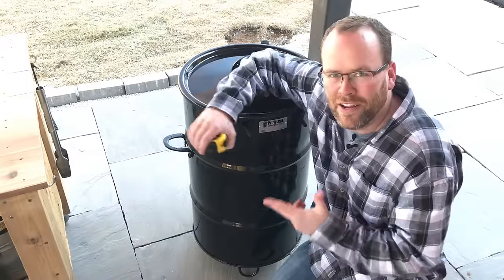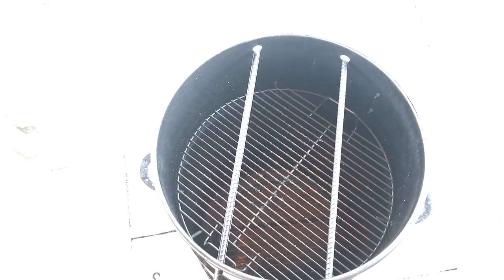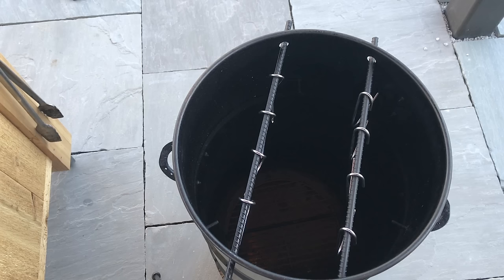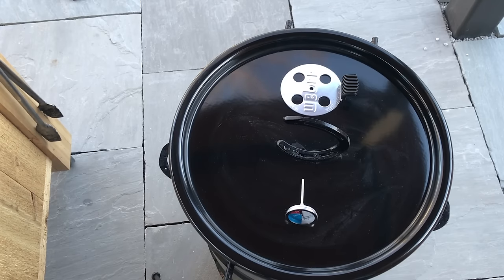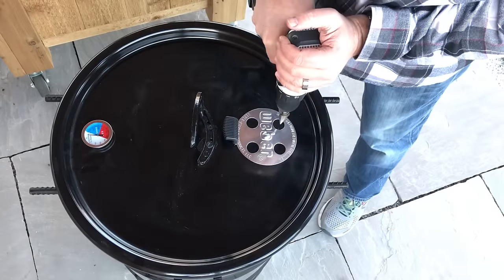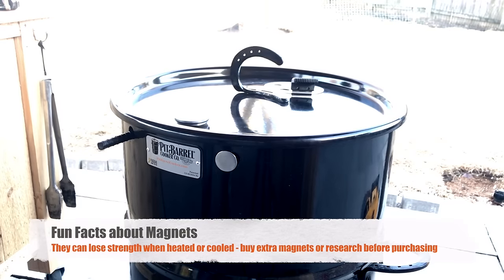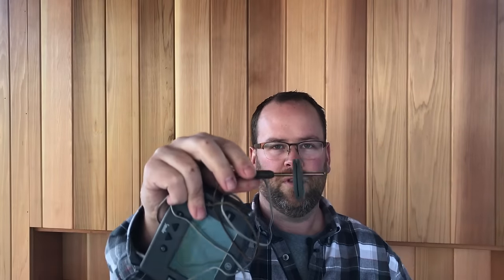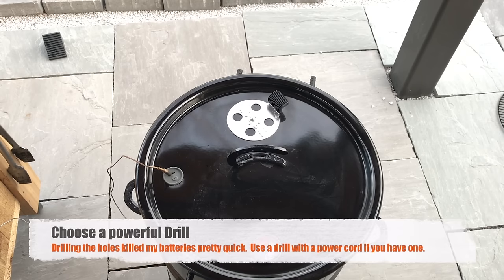Pit Barrel Cooker Review and Modifications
Learn how to modify the Pit Barrel Cooker to increase temperature control.  We are adding a temperature gauge and air damper. We are also adding a rubber grommet to make inserting a temperature probe easier.  Overall I think this smoker is pretty good out of the box, but I like to have a little more control of my smoker.

Installation of Temperature Gauge and Air Damper 6:40
Installation of Grommet for Temperature Probe 11:26

Pit Barrel Cooker

Magnets Used to Cover Holes

Weber Grommet for Temperature Probes

Weber Damper Kit

DozyAnt 2" Stainless Steel Thermometers

5 Piece Step Drill Bit Set

Pit Barrel Modification and Accessories

Grills I Own

Smoking Meat Must Haves

Meat Probes and Wireless Thermometers

Everything Charcoal

Knives I use

BBQ Rubs and Sauces

Backyard Pizza Equipment

iPhone Youtube Video and Audio